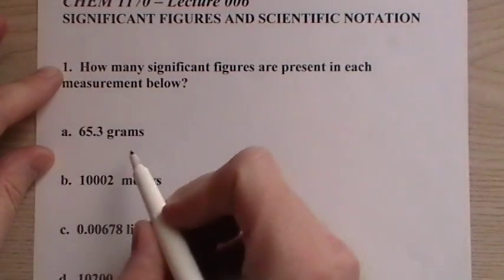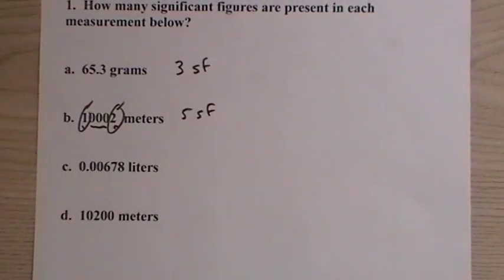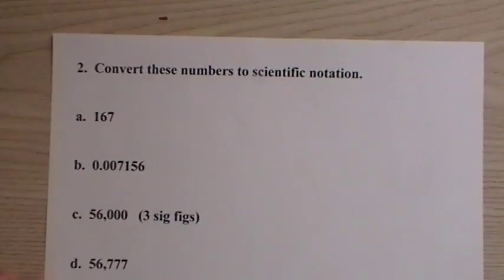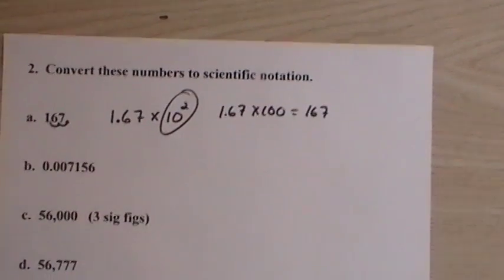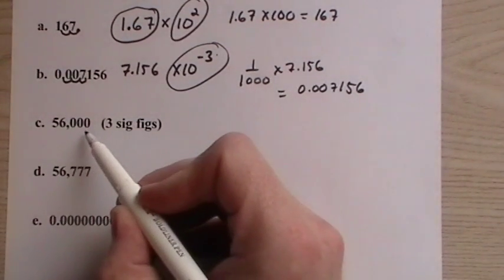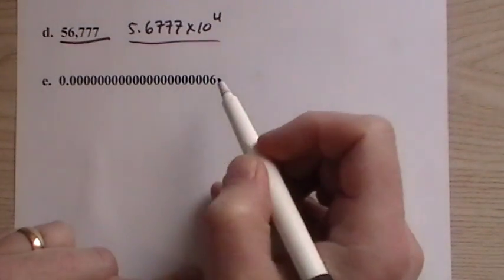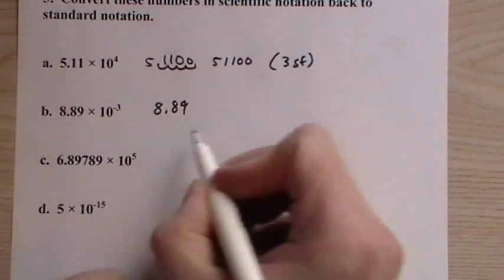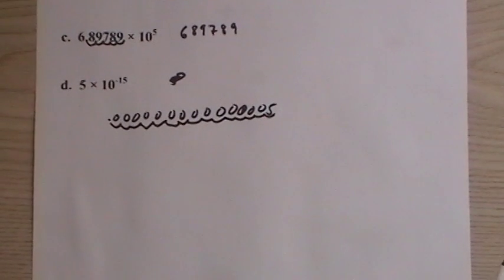CHEM 1170 Lecture 006 Significant Figures and Scientific Notation